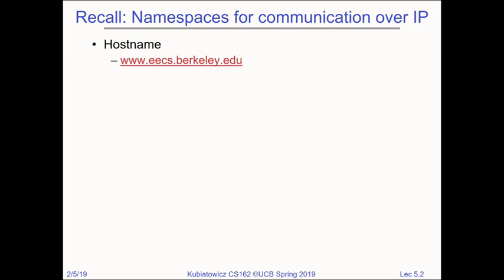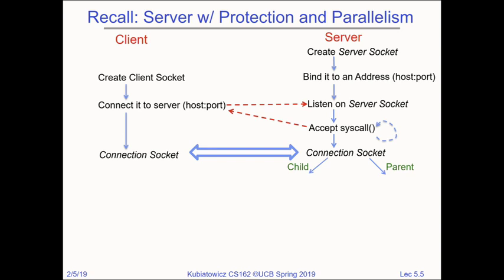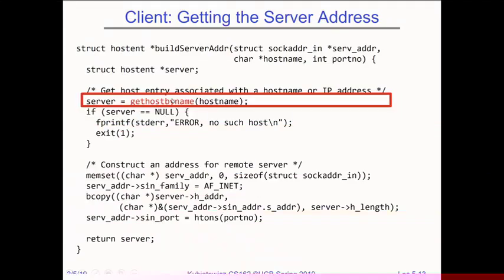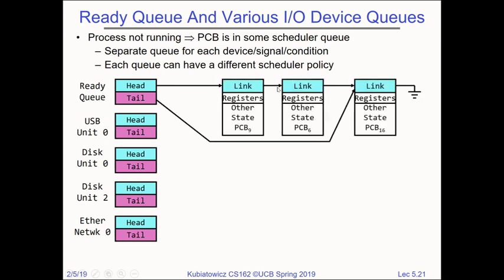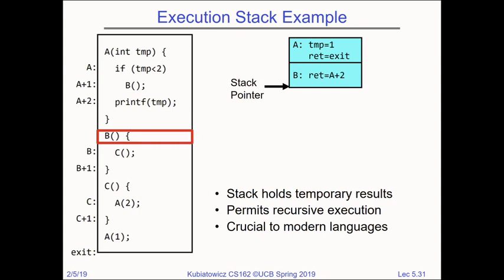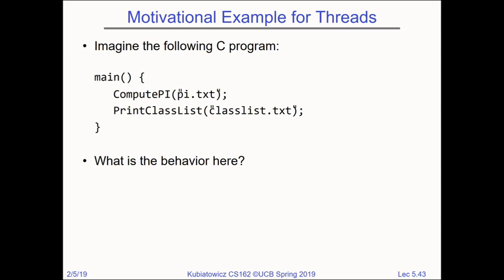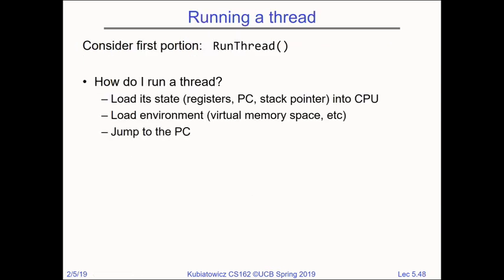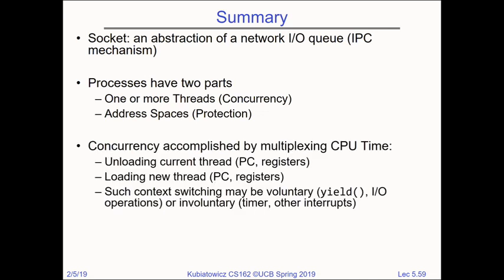5 COMPSCI 162 2019 02 05Av85866546,P5